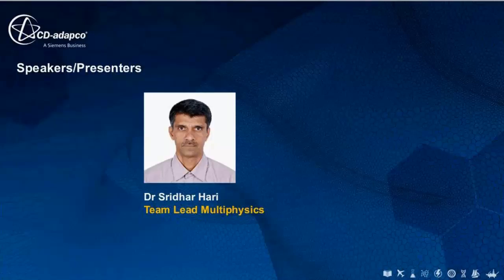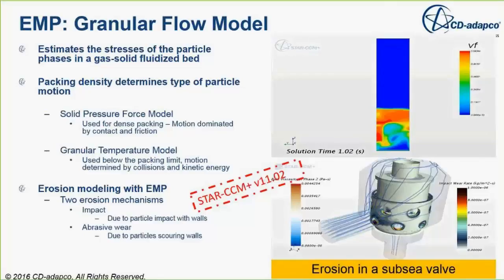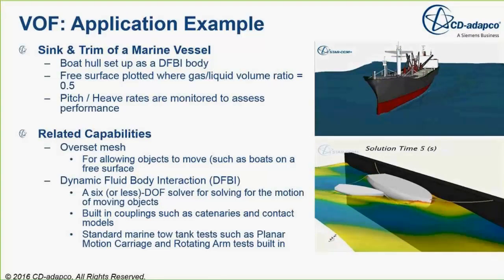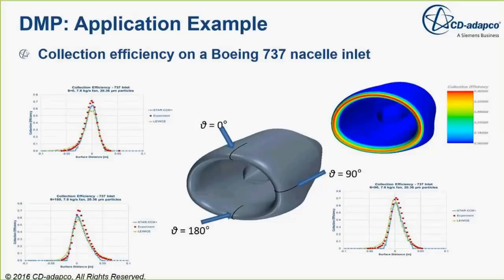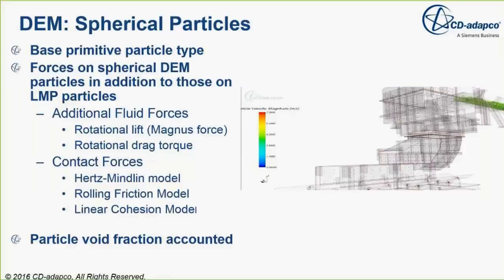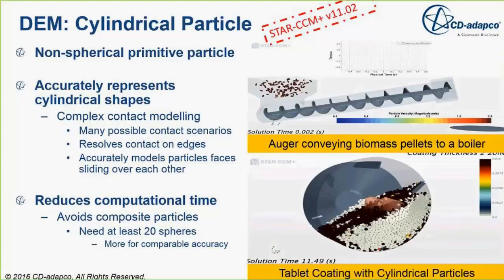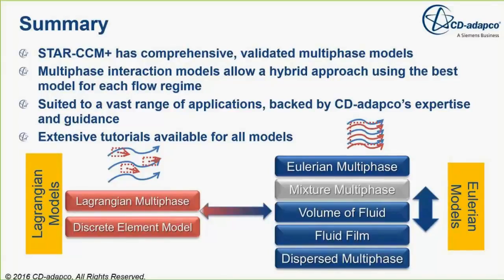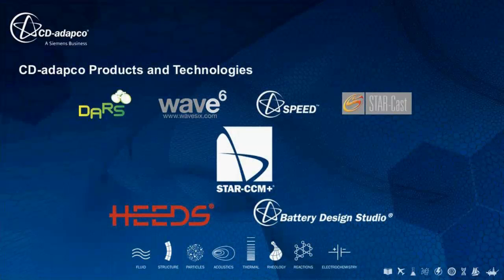India Multiphase FINAL mp4 1470737511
Applications involving multiphase flows are all around us. The simulation of these applications requires a broad range of Eulerian and Lagrangian multiphase modeling capabilities that can work together and ensure that the predicted behavior of your designs matches the real-world performance of your products.

This broadcast covers a wide variety of applications that can be solved with multiphase simulations delivered from a single integrated user interface. Examples include the build-up of ice on an aircraft wing, the demisting of a headlamp, the transport of rocks/aggregates, dropping a lifeboat into the sea or the spray painting of a car. Additional modeling capabilities such as the mesh motion models to facilitate simulating real-world applications will be discussed.

Viewers will gain an introduction to multiphase modeling, the background and applicability of each method, as well as some practical examples that illustrate what can be achieved.